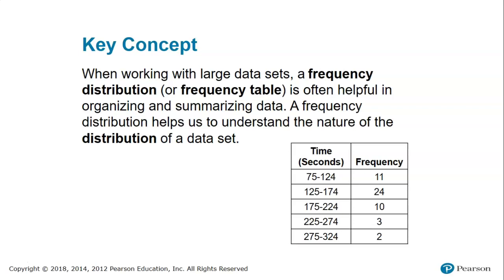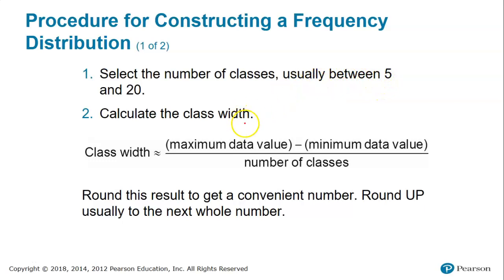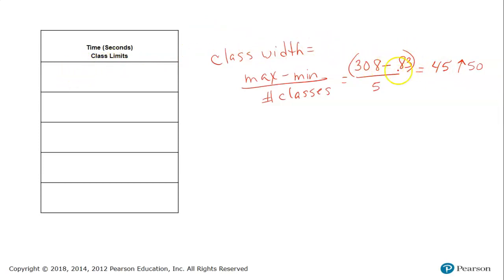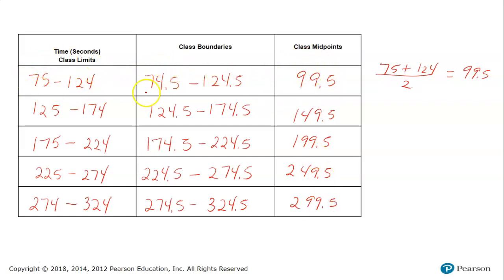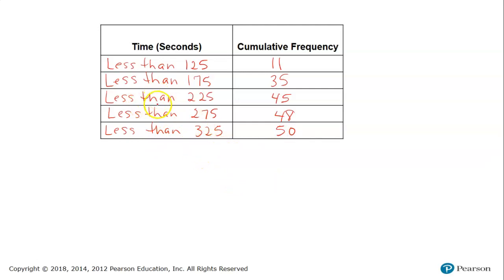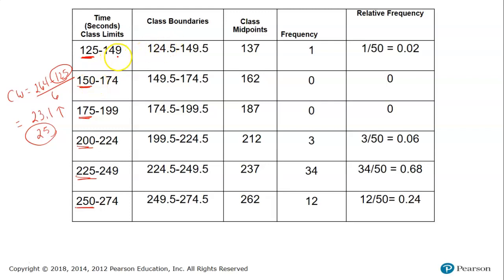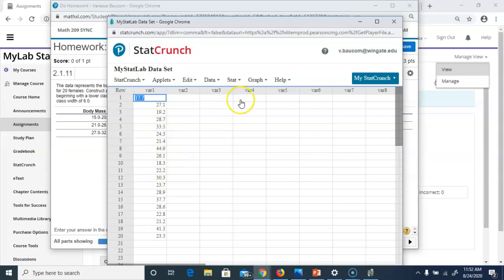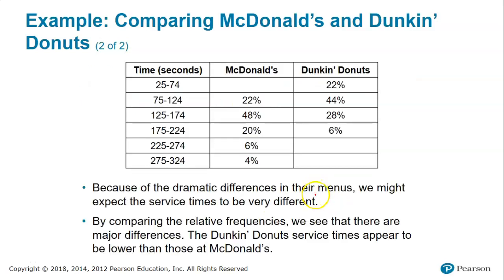2.1 Lecture video Math 209